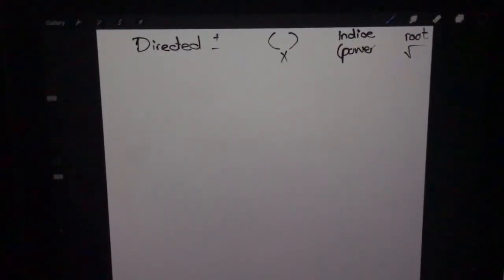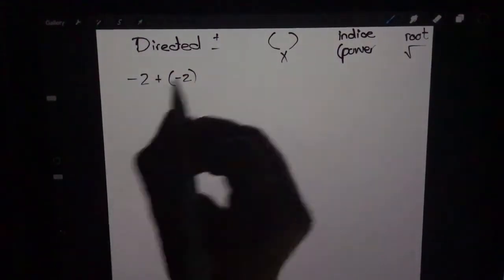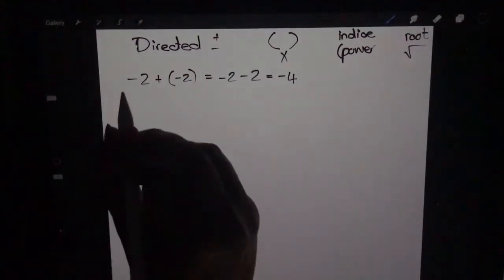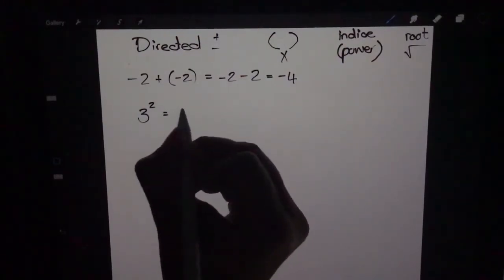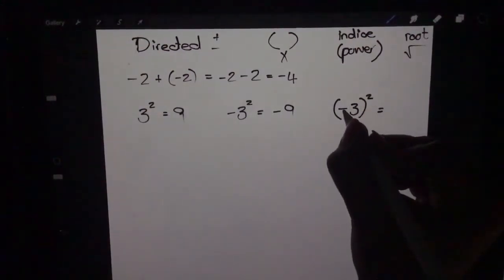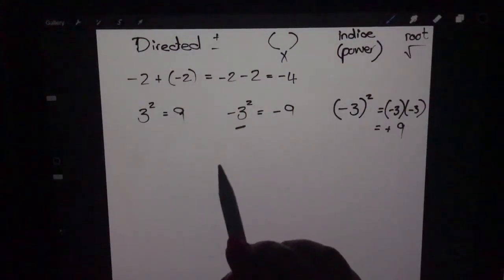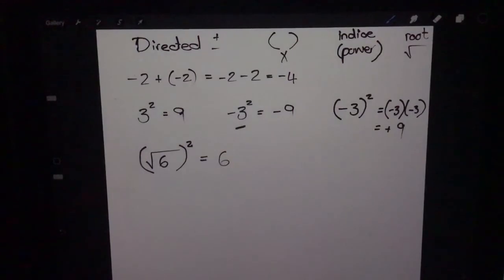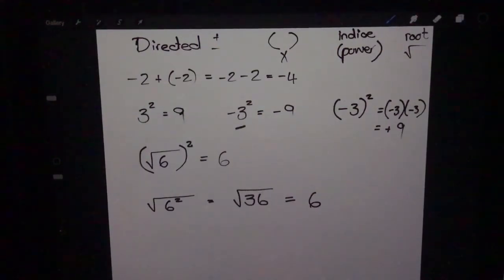Numbers.Explanation.3-0: Directed numbers with roots, brackets and indices.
Directed numbers with roots, brackets and indices.